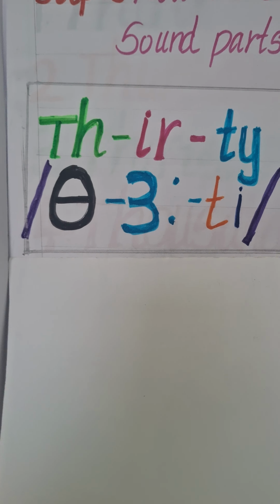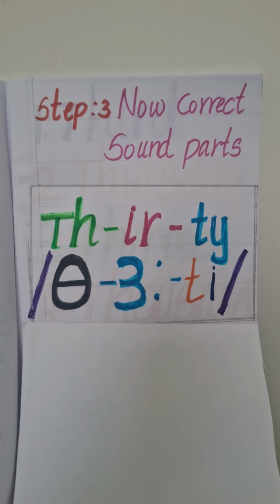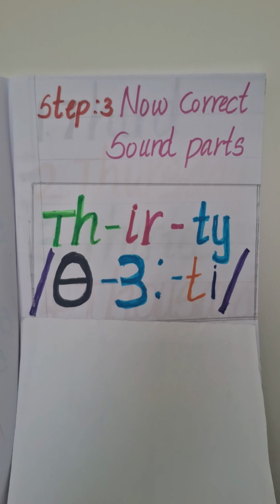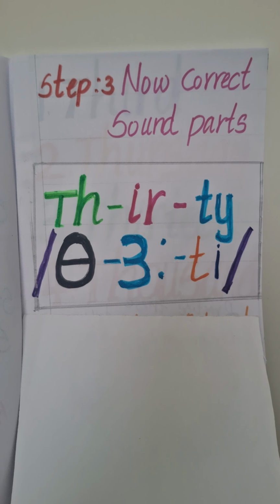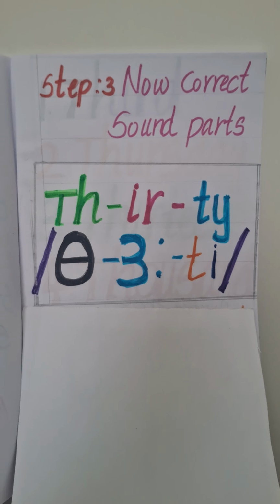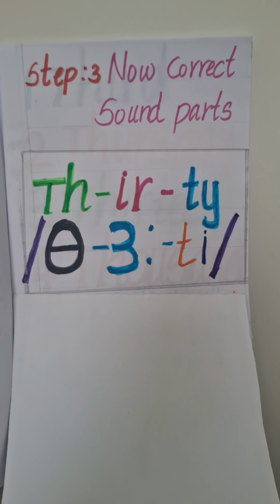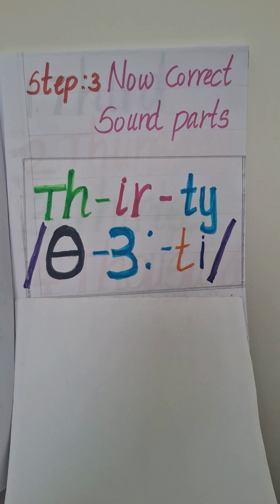THIS WORD CONFUSES MOST ENGLISH LEARNERS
In this video you will learn how to read the word" Thirty" correctly in Simple ways. Many English learners Struggle with this word.
After watching this Video You will understand it step by step.# Daily english practice # Education # developing reading  skill with proper pronunciation